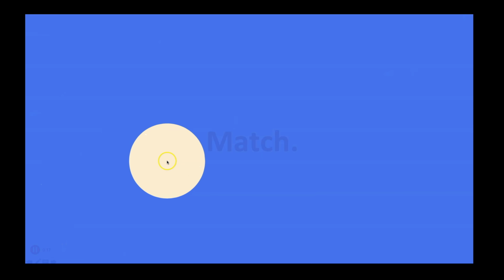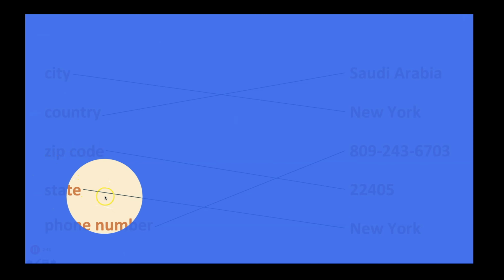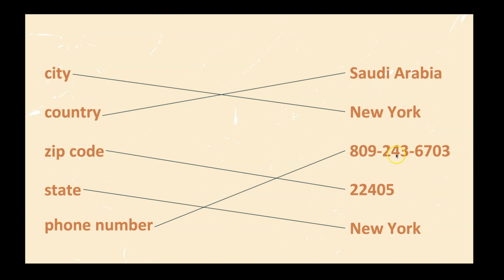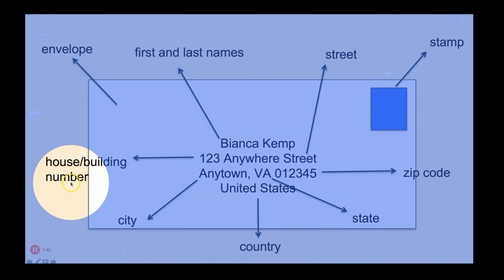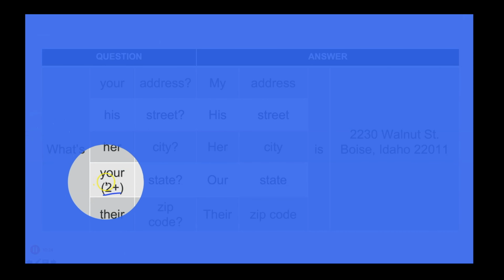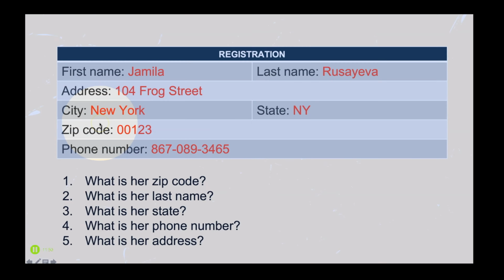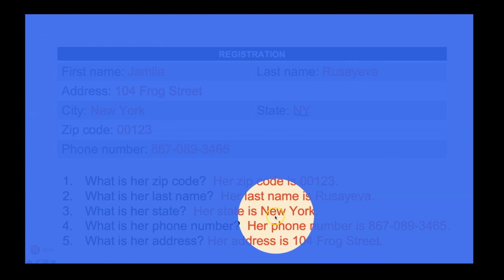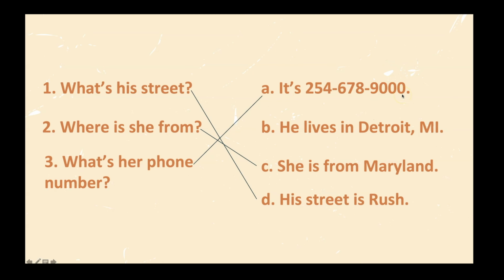Learn English! Apprendre l'anglais! Aprender inglés! Lesson 26: What's your address?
Learn how to ask and answer, "What's your address?" Ready? Let's get started!

About me: Hiya! I'm Bianca Kemp. I have taught and advised in writing and English as a Second or Other Language for more than a decade in the United States, Spain, and Egypt. My clientele and students have included diplomats, construction workers, high school and university students, homemakers, economists, and businesspeople.

Generally, I am passionate about education as one of society's great equalizers for as the adage goes, "When you know better, you do better." Specifically, I am passionate about communication skills for clear, concise, and thoughtful communication makes for strong leaders, functional organizations, and more straightforward relationships.

Liked what you saw? Treat me to a coffee!